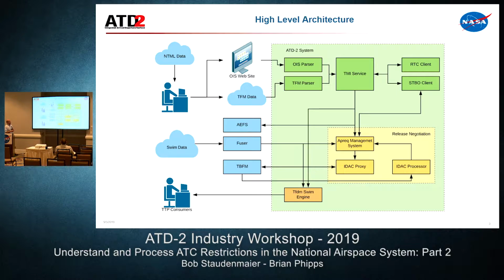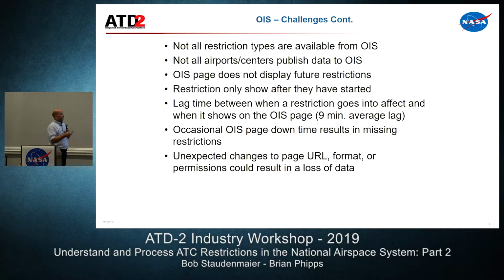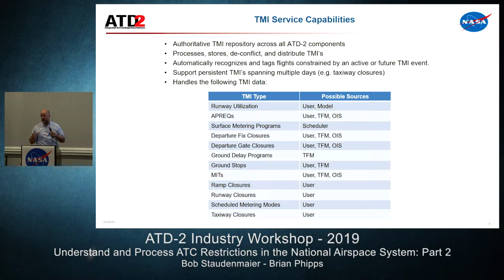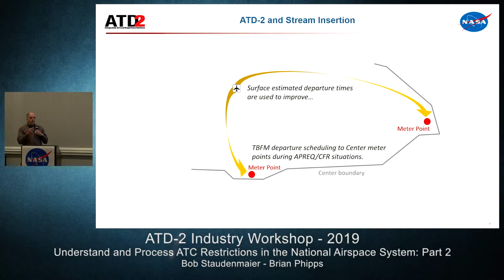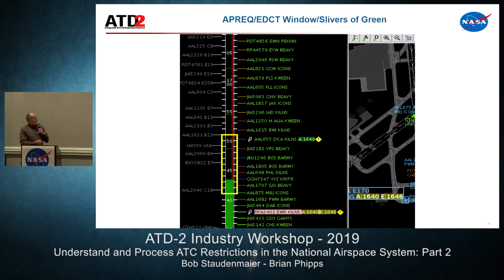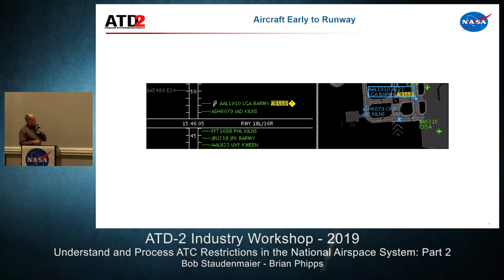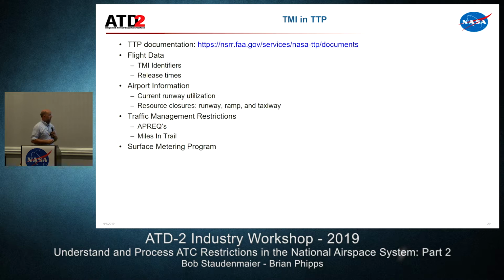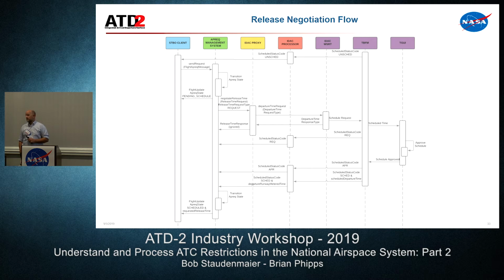ATD-2 Industry Workshop - 2019 - BREAKOUT 5B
Understand and Process ATC Restrictions in the National Airspace System- Part 2